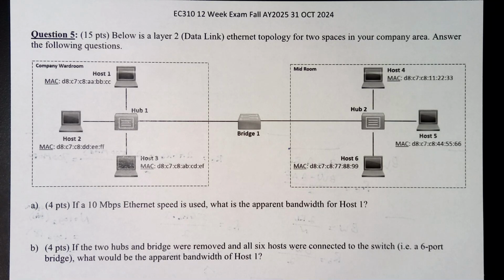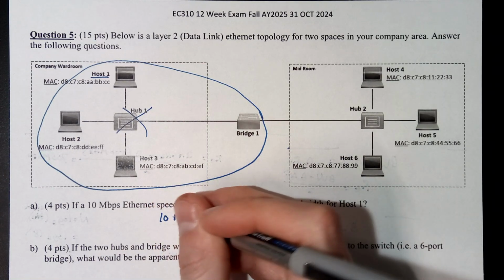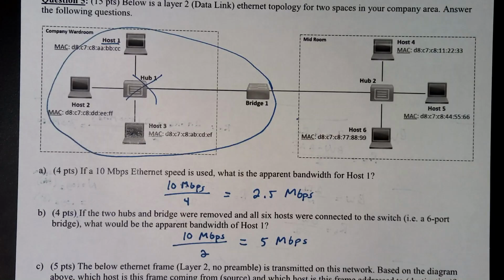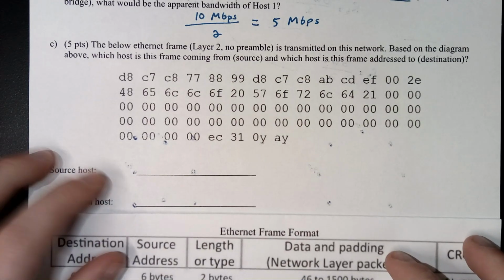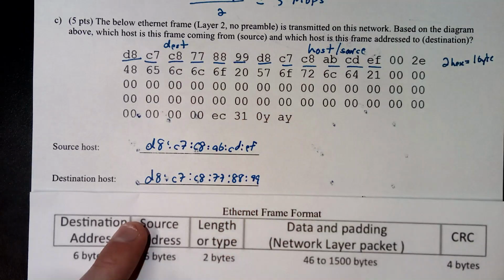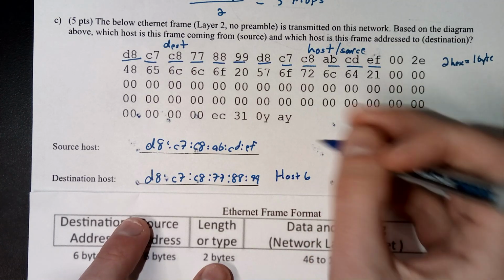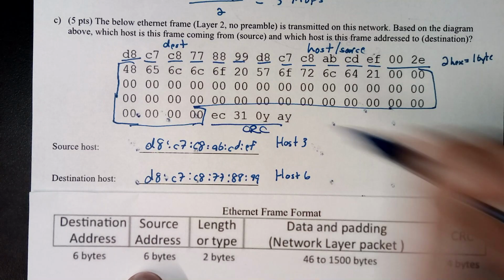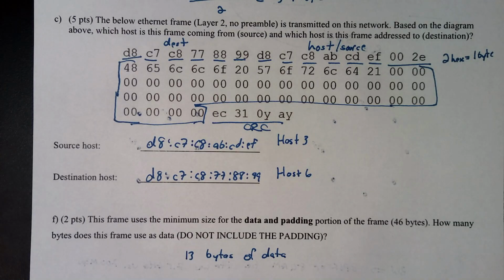EC310 12 Week AY25 Q5